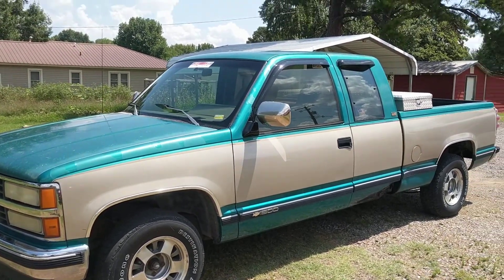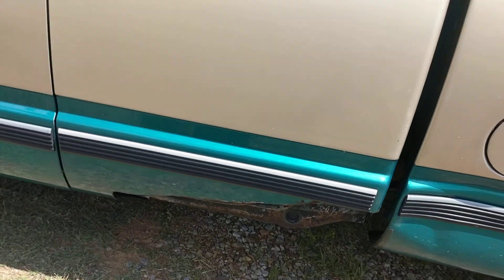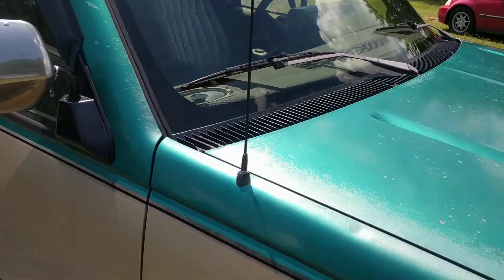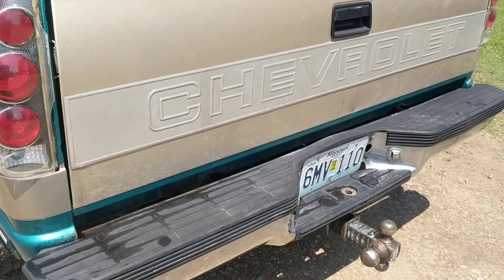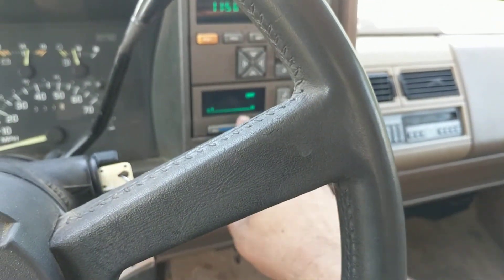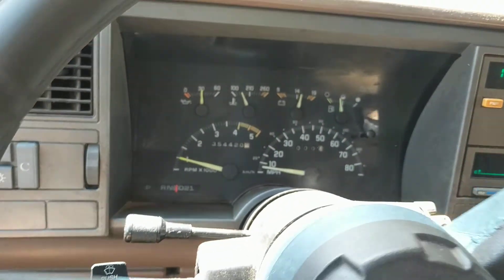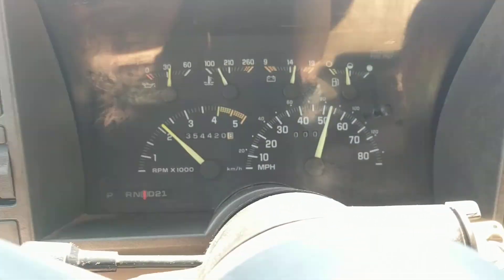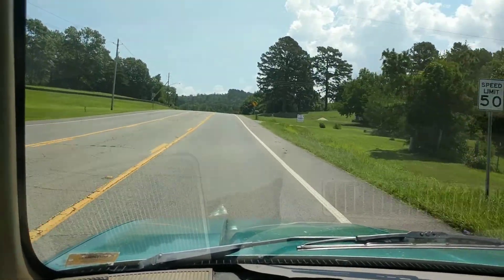93 Chevy Silverado 1500 test drive